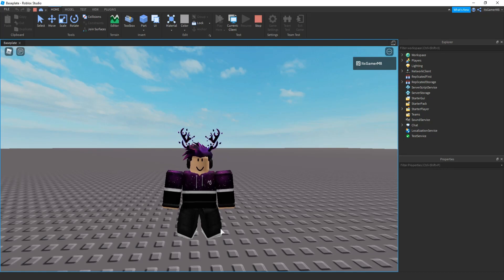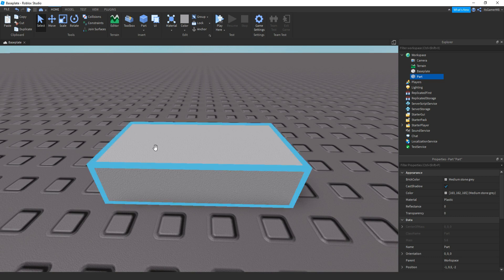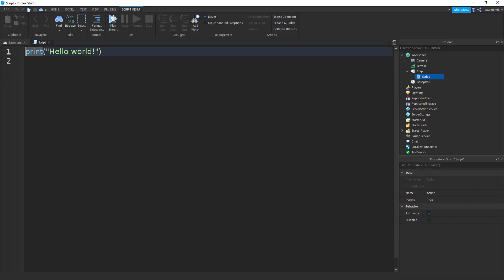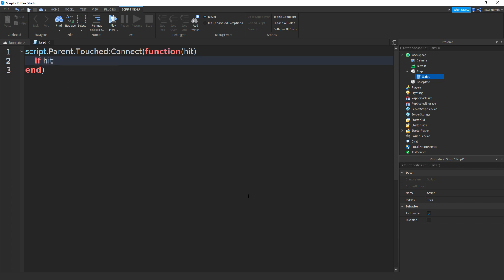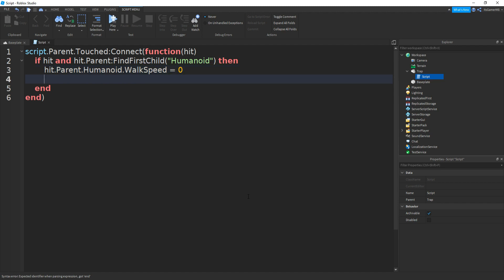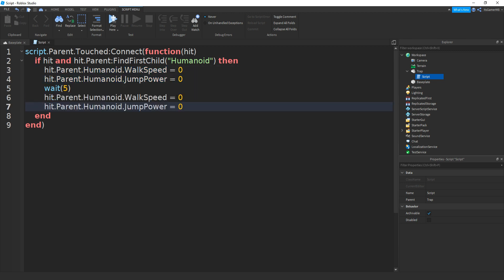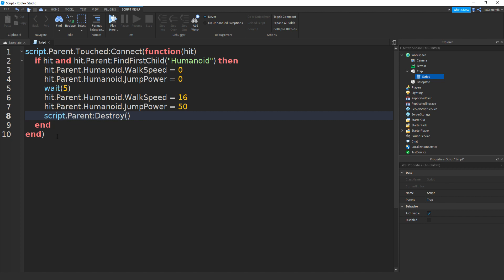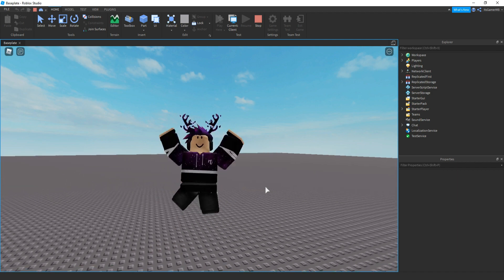ROBLOX Studio Piggy Trap Tutorial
Hey guys, today I'm showing you how to create your own Piggy style trap in ROBLOX Studio!